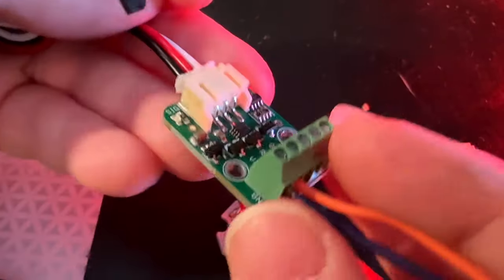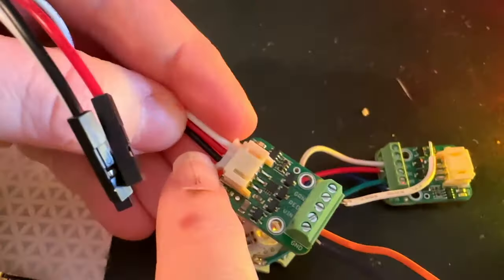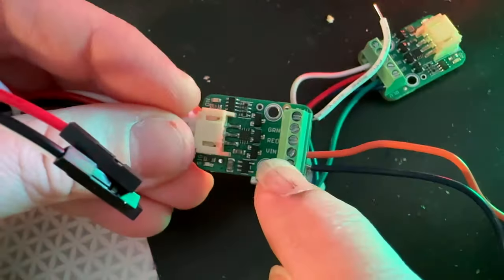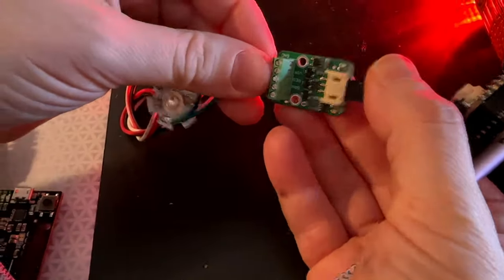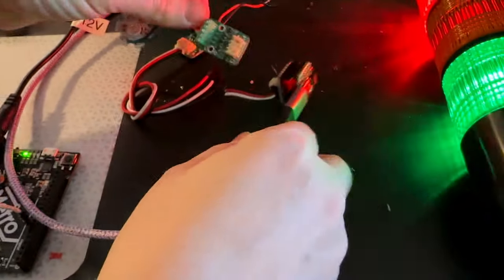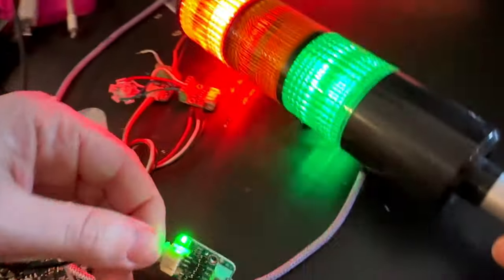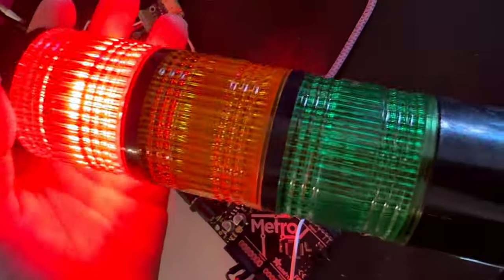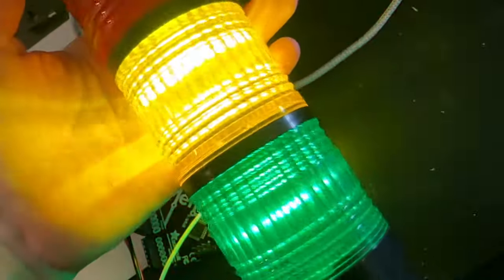NeoPixel to RGB common anode converter testing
we're often working with 'true analog' LED strips that have 1-3 channels of RGB or White LEDs. and controlling these takes a bit of wiring since they almost always need 12VDC and driver FETs. to make our lives easier, and maybe even some customer's too, here's a STEMMA board that can convert a NeoPixel signal using a WS2811F to three AO3406 N-channel FETs that are high efficiency and can sink a chunk of current. there's a 3-channel 74LVC3G14 inverter in between to convert the WS2811 output signal which is open drain, to the NFETs. 5 terminal block ports allow for easy wiring of the +12V, ground, and RGB common-anode channels. unfortunately the WS2811 does not support 4-channel so this won't work for RGBW strips...but there's a lot of times folks need 1 or 3 channels!